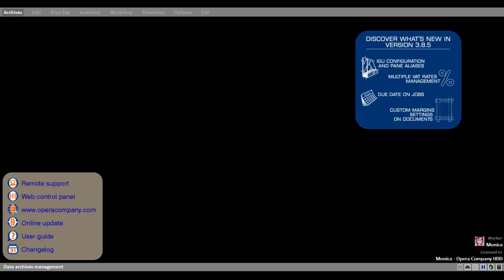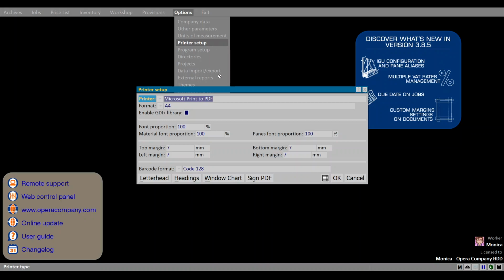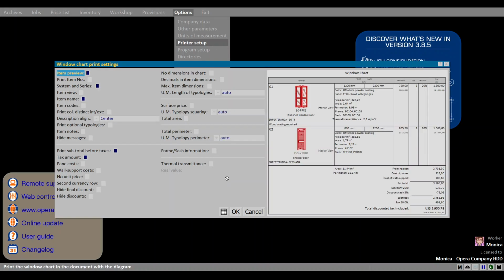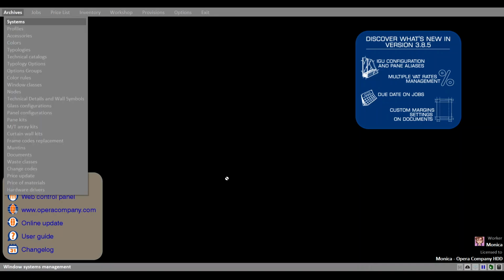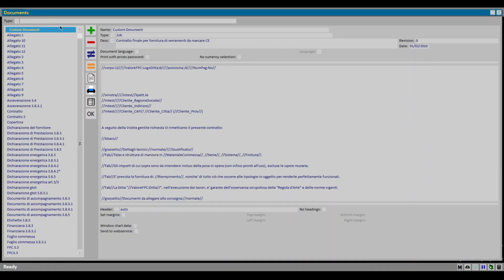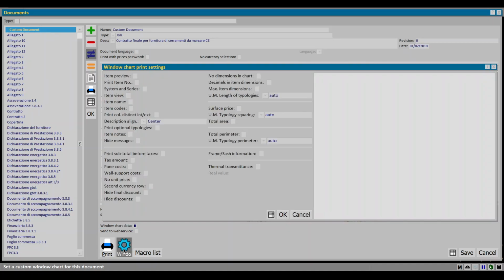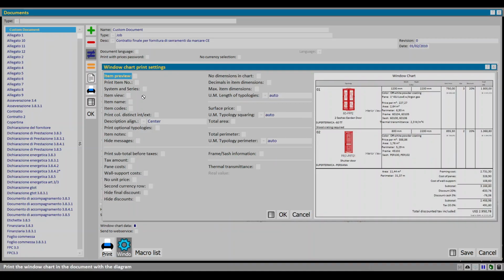Tutorial #4138 [EN] - Custom window charts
How to customize window chart in documents